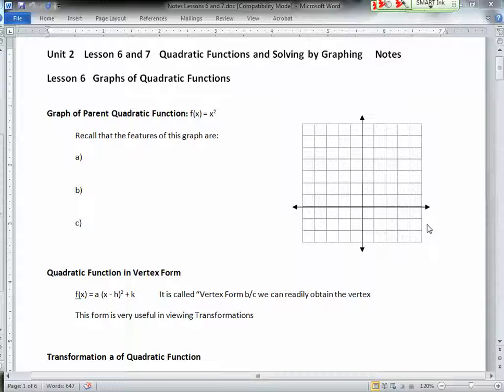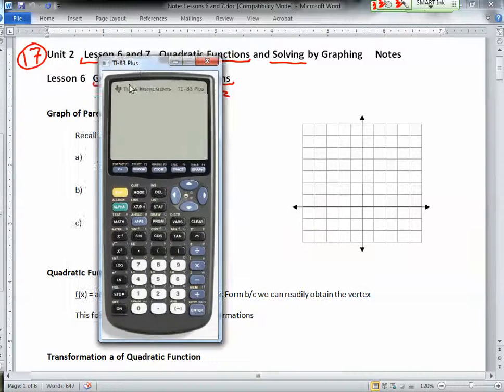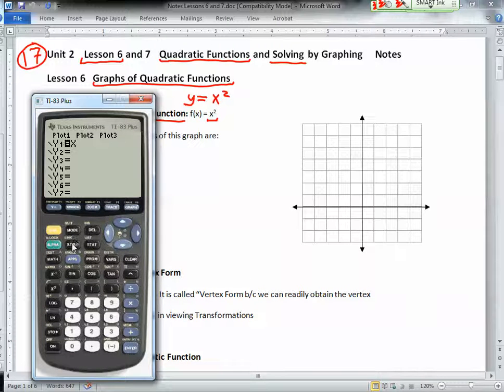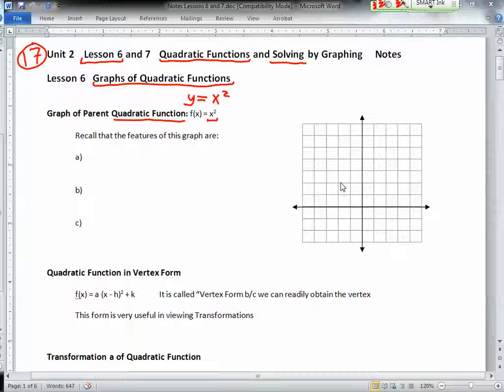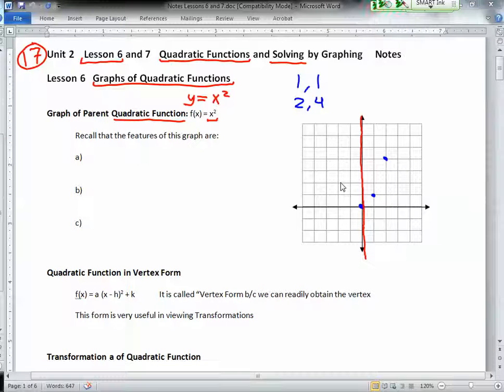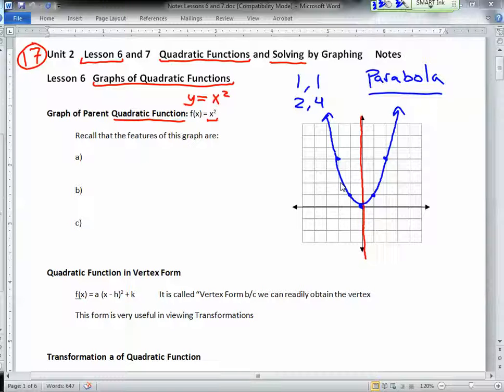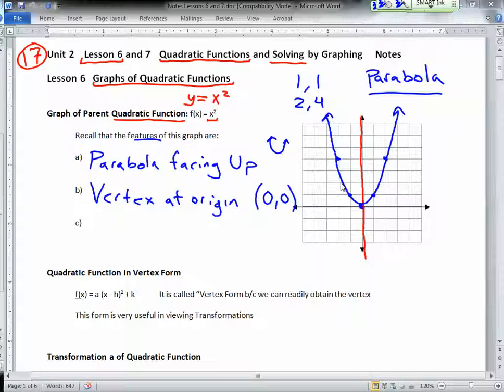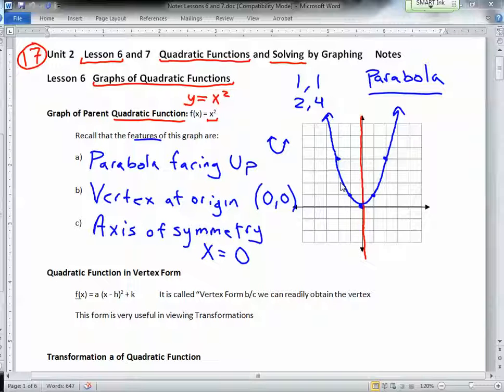UNIT 2 Lesson 6 NOTES A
Page 17 --  Graphing Quadratic Functions with Vertex Form